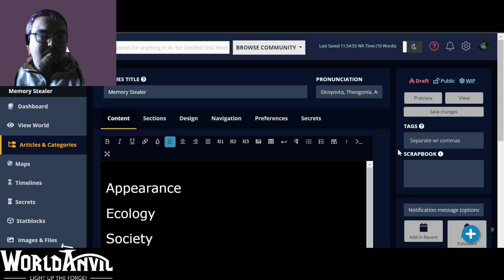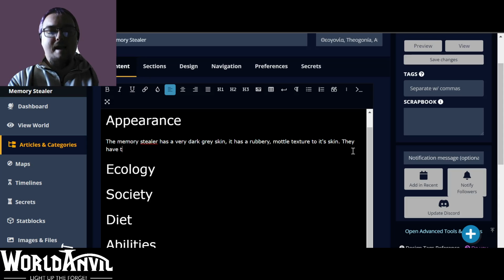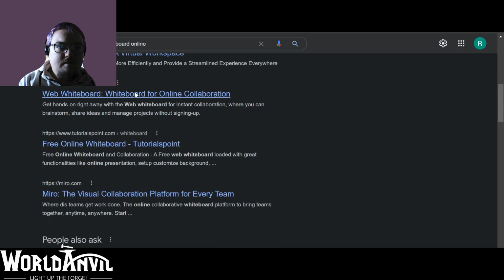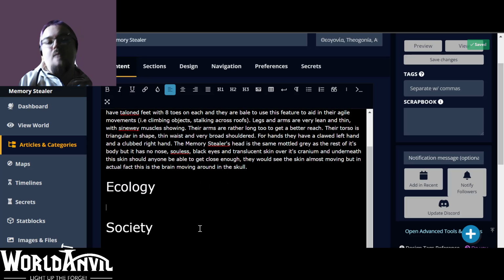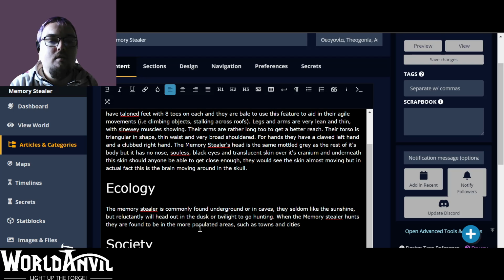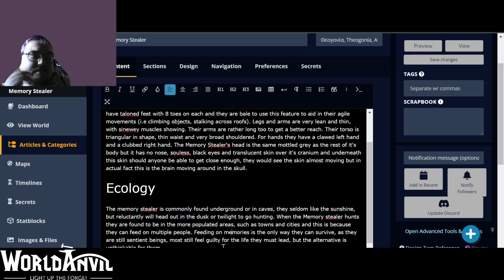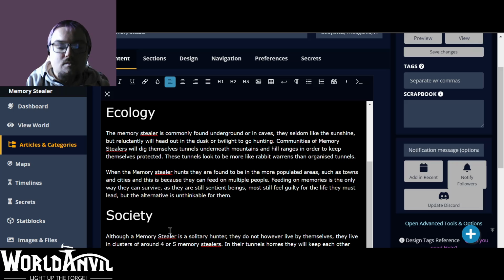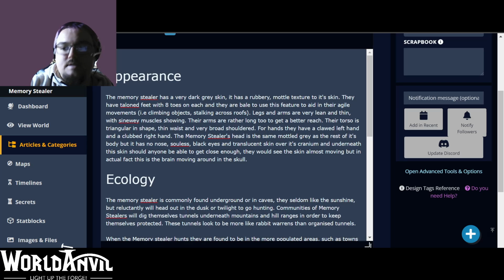Worldbuilding- Creating a Memory Stealer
In this episode I create a new monster for my DnD campaign.

I was really excited to get this video to you guys unfortunately there are a couple of recording issues here. I do seem to have resolved them now but here is the unedited recording for you anyway, hope there's something good for you to take away from it